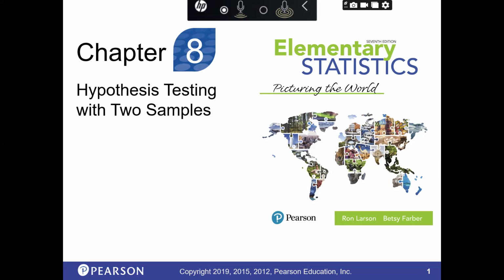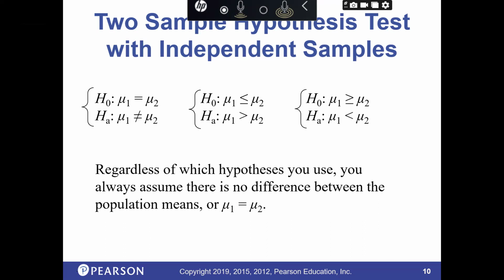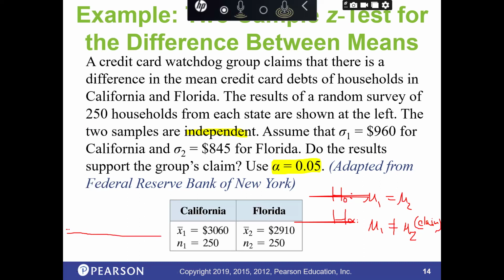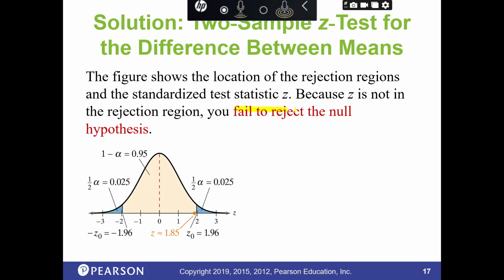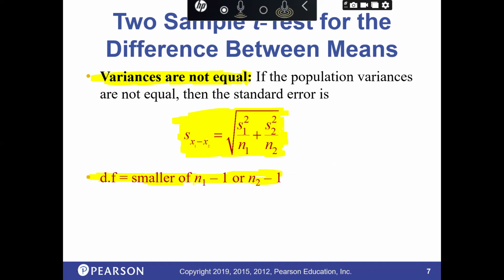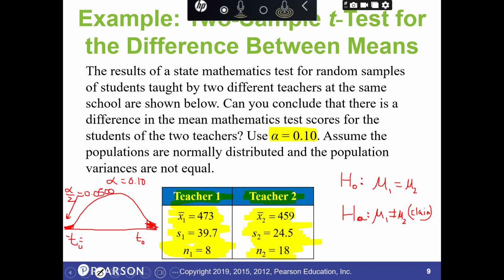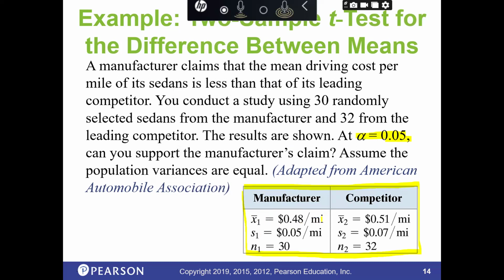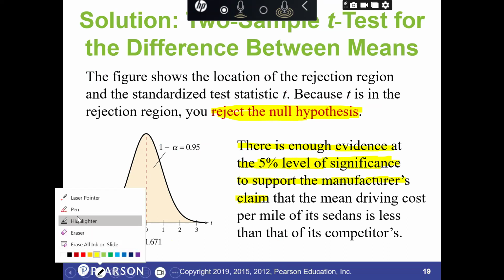M25 - 8.1-8.2 - LEC